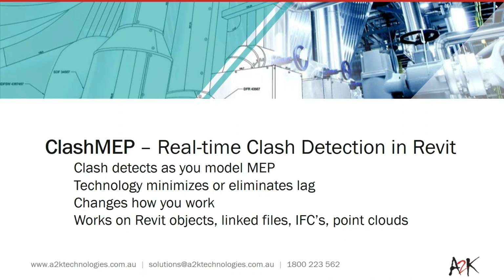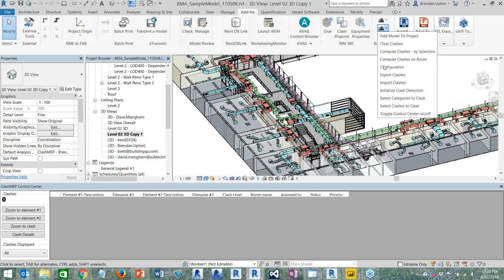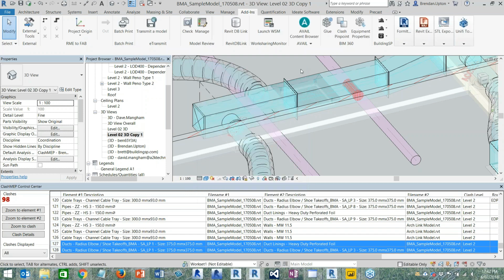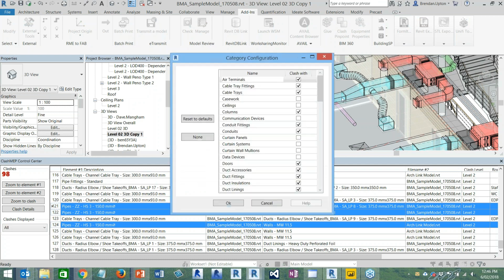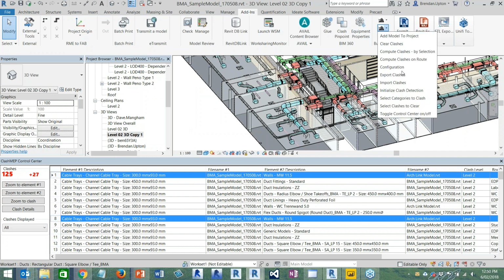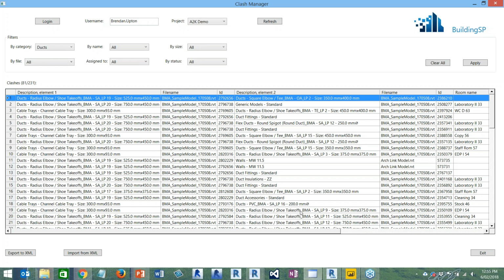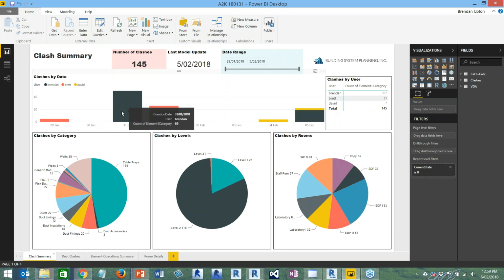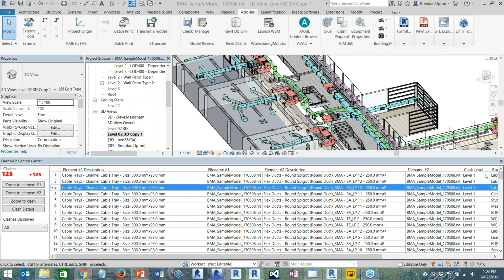An Introduction to ClashMEP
ClashMEP is a clash detection tool that uses advanced data structures, deep integration into the Revit API and cloud technology to create new, collaborative and real-time coordination workflows.

Key points covered in this webinar include:
-    Real-time clash detection in Revit
-    How to resolve clashes at an early design stage of projects
-    Tool displays that can be docked within the Revit interface
-    External clash manager app and Microsoft Power BI analytical dashboard options for real-time monitoring of project health
-    Working with linked files, IFC files and how to find clashes by-route or by-selection

Presented by A2K's Brendan Upton and Dave Mangham